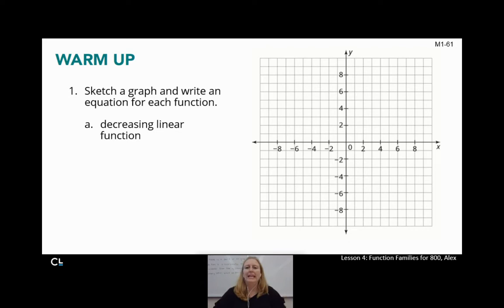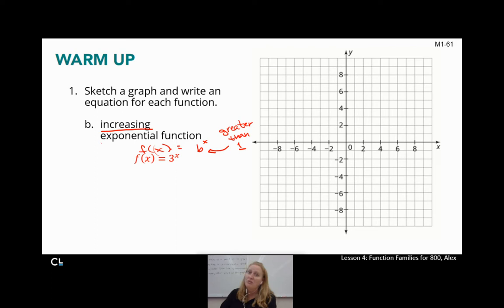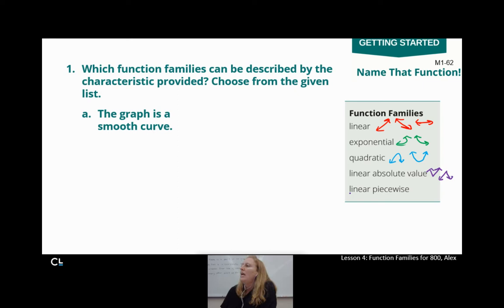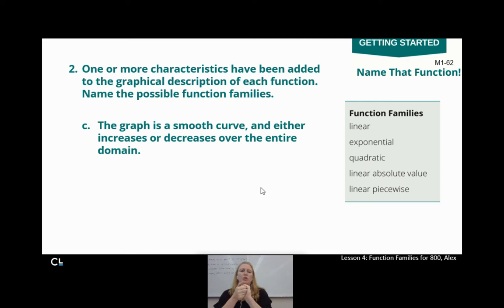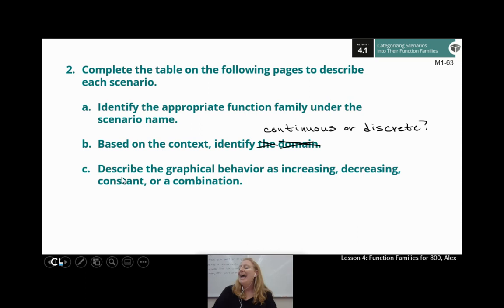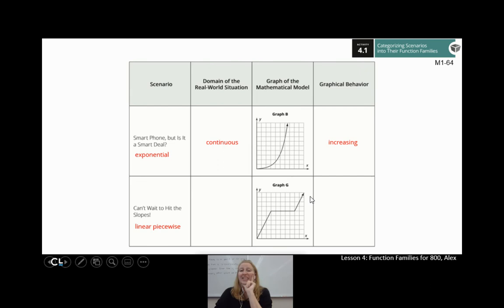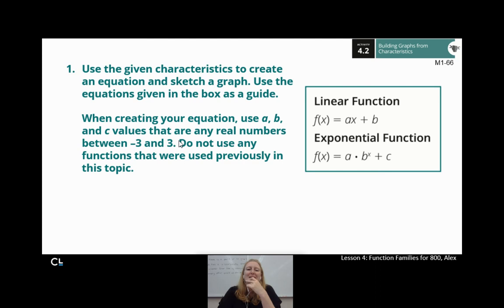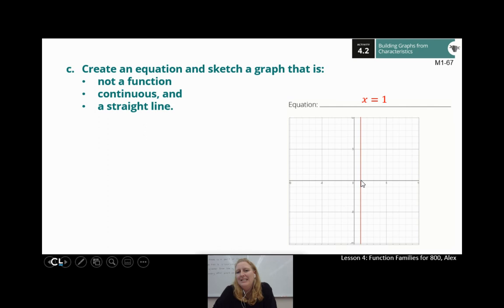Integrated Math 1: 1.1.4 Recognizing Functions by Characteristics